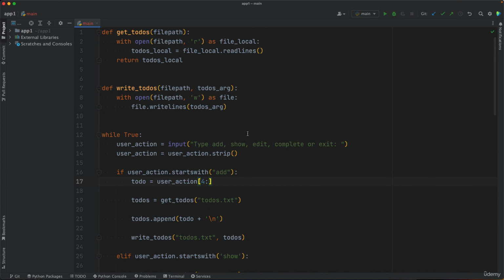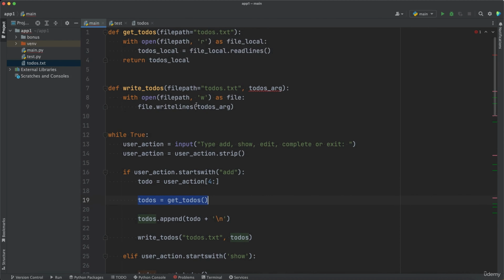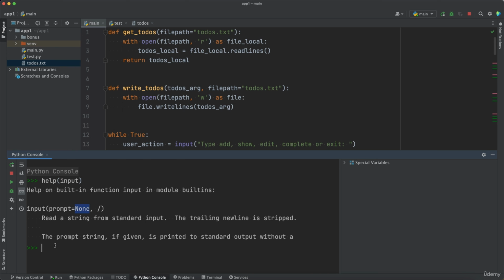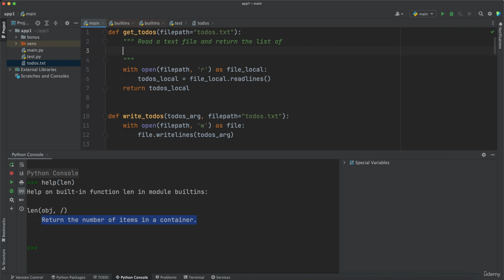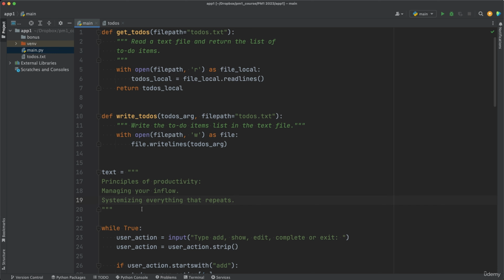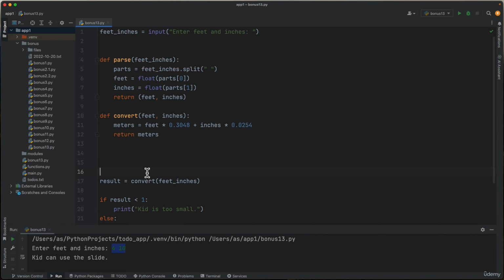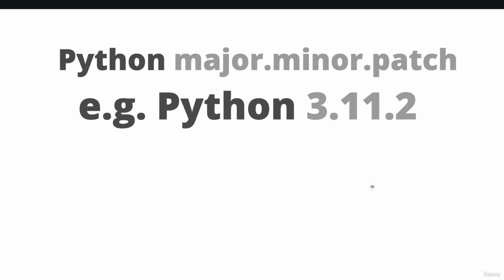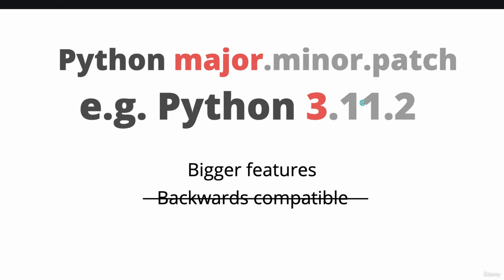The Python mega course – DAY 13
Content
00:00 Recap of yesterday
01:18 Optimising the code
14:13 Documenting the code
21:53 Code experiments
26:02 Bonus example
35:00 Programming tool concept of the day - Python versions explained